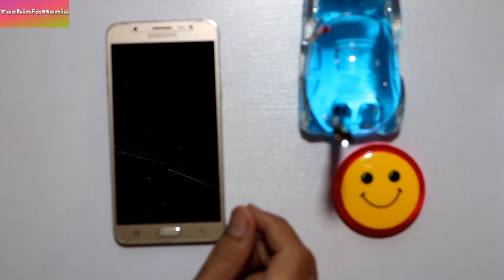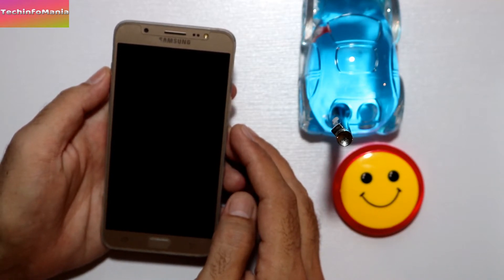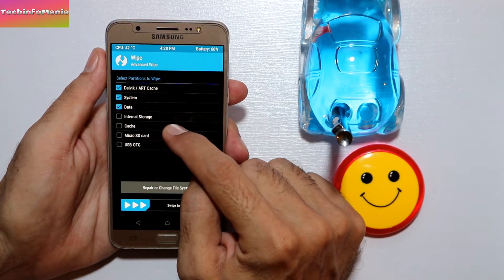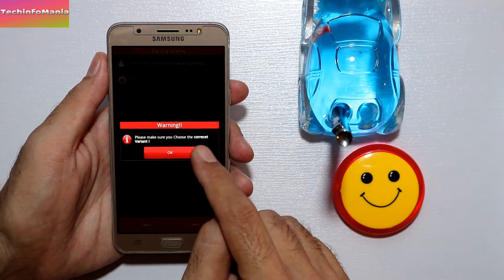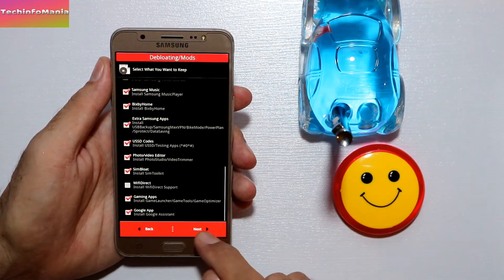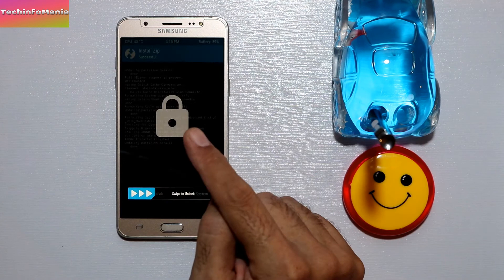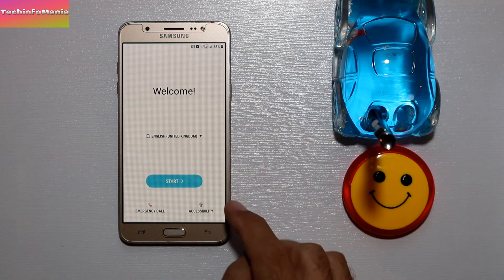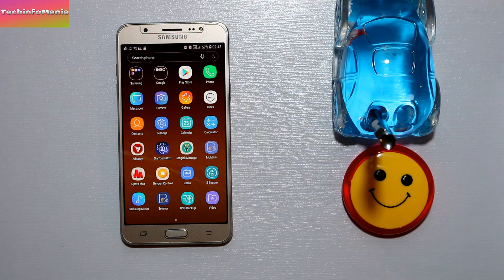Galaxy A8 ROM ON J7 2016 with Links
Downloading

Kremore - Ice